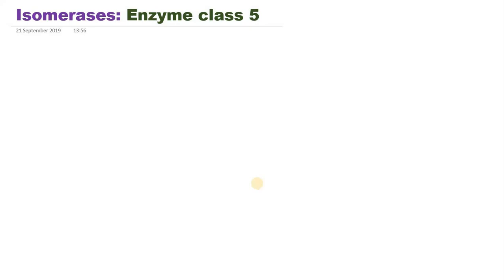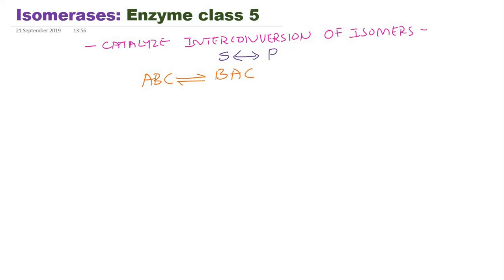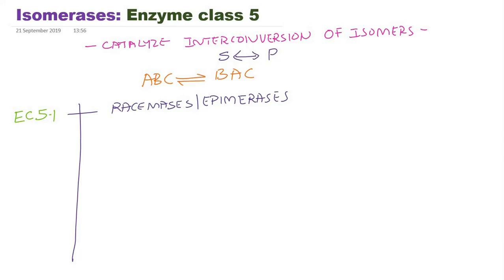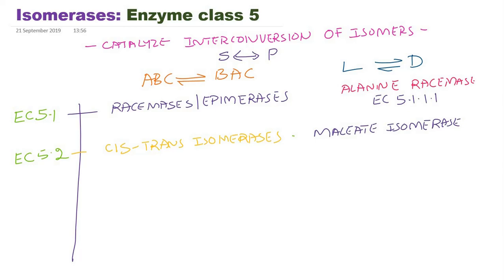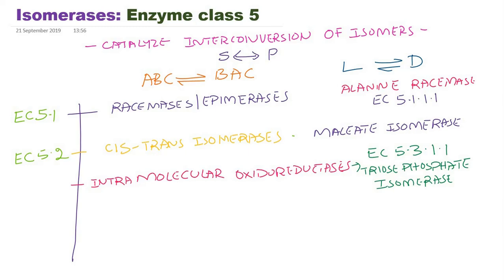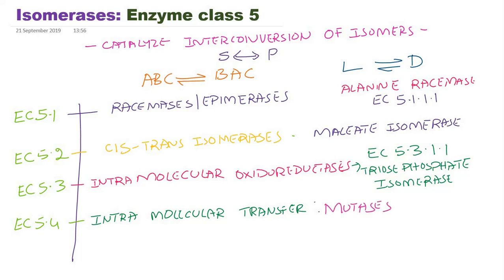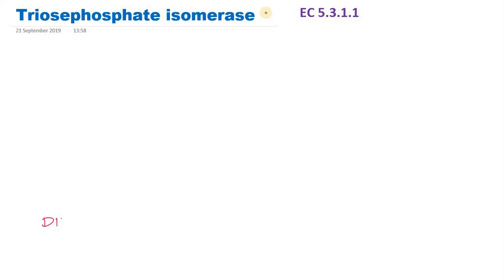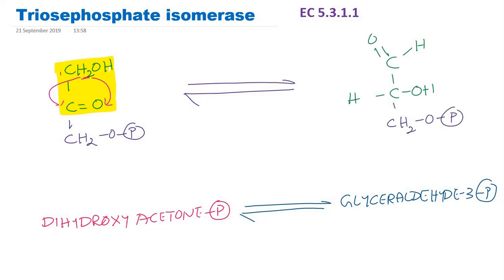Isomerases: Enzyme class 5: Enzyme classification and nomenclature: IUBMB system: Biochemistry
Isomerases: Enzyme class 5: In this video, I have explained class 5 enzymes Isomerases including subclassification with examples.
0:45 Overview of isomerase catalyzed reaction
1:05 EC 5.1  Isomerase subclass, racemase or epimerase
1:32 Alanine racemase
1:52 EC 5.2  Isomerase subclass, cis or trans isomerase
2:09 Maleate isomerase, maleylacetoacetate isomerase
2:32 EC 5.3  Isomerase subclass, Intramolecular oxidoreductases
2:58 Triosephosphate isomerase
3:12 EC 5.4 Isomerase subclass, Intramolecular transferases
3:54 Mutases, phosphoglucomutase
4:23 EC 5.3.1.1 Triosephosphate isomerase

Biochemistry DrVijayaMarakala Enzyme Isomerases medical biochemistry dr vijaya marakala video tutorial mcat nclex catalysis lecturio usmle plab